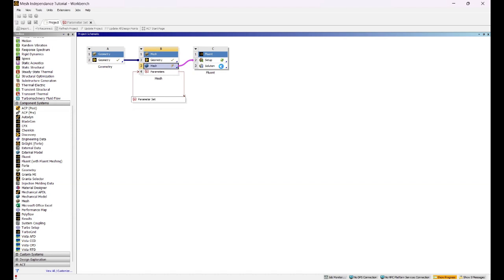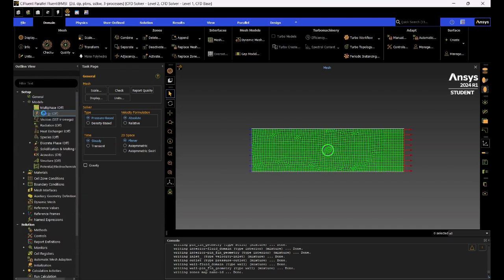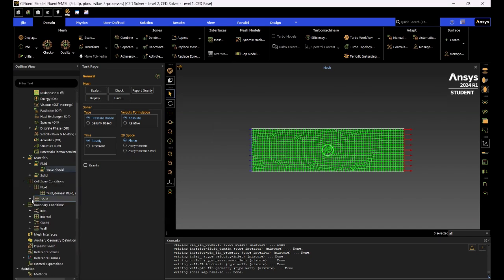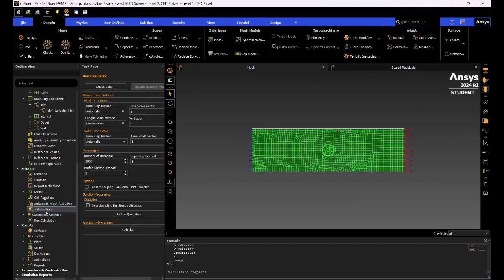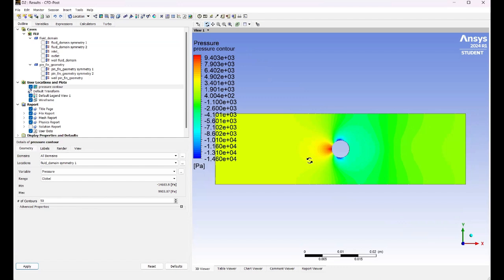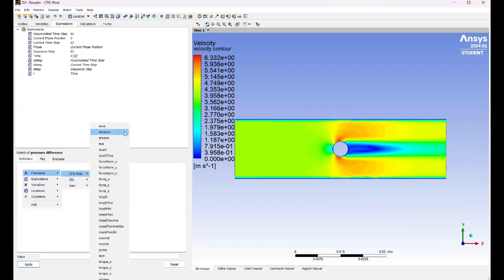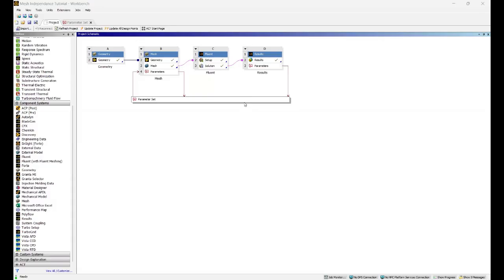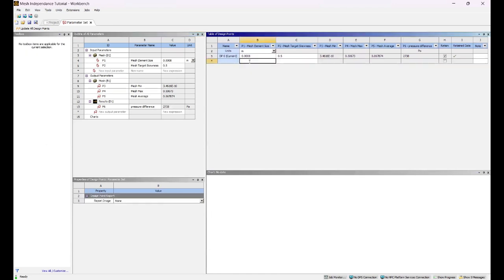2D Pin fin channel simulation - Part 3. Fluent setup and post process 1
Developed by Constantino Meza at Arizona State University, 2024